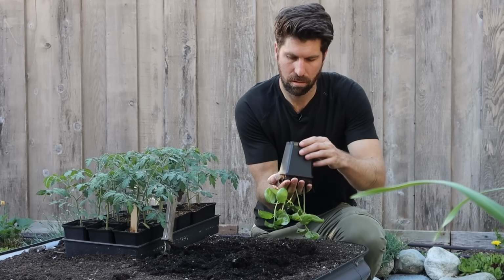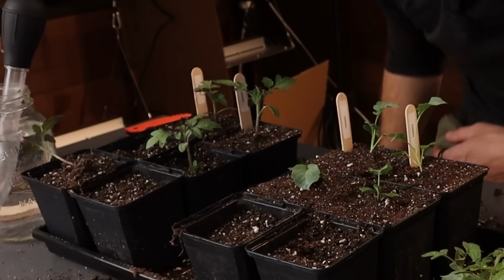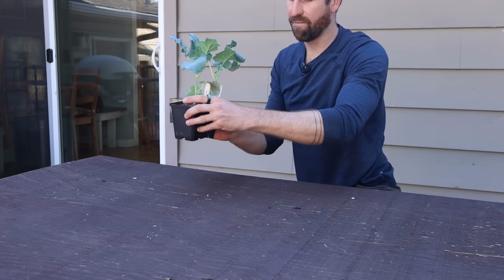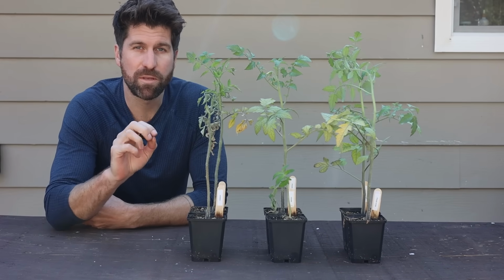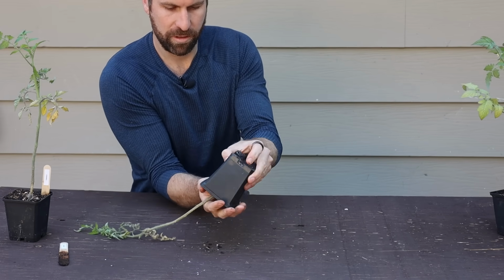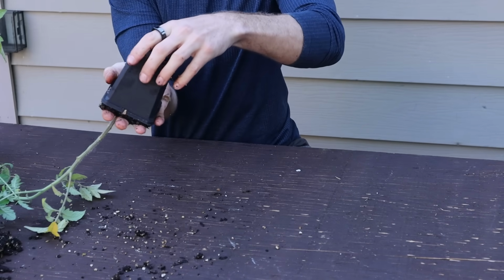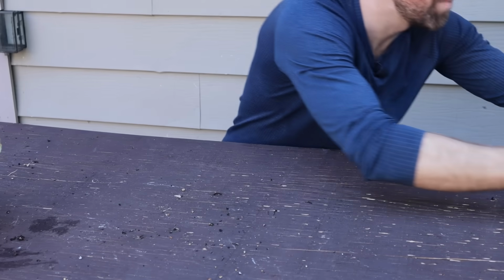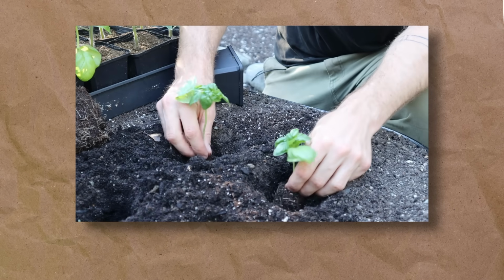I Tested Thinning vs. Ripping My Seedlings - and can't believe what happened!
🌱🍅 Want to start feeding your family from your backyard? Join my online gardening club, Grounded to bring your dream garden to life

When it comes time to transplant seedlings, I have ALWAYS simply ripped the sets in half and popped them into their transplant holes. But, that got me wondering - could this actually be hurting their growth? Or, is there a chance this stress might actually force them to grow back bigger and stronger?! And with that, I set off to test 3 different intensities to see what impact it would have on overall growth! Needless to say, this was another amazing learning for me!

✅ $30 vs $300 Grow Light: WATCH This Before Buying a Grow Light!

VIDEO NAVIGATION
00:00 Intro
00:21 Experiment Setup
01:52 Jordan's Hypothesis
02:19 Foliage Growth Results
05:04 Root Growth Results
08:34 Final takeaways